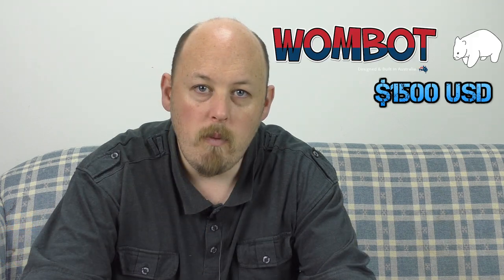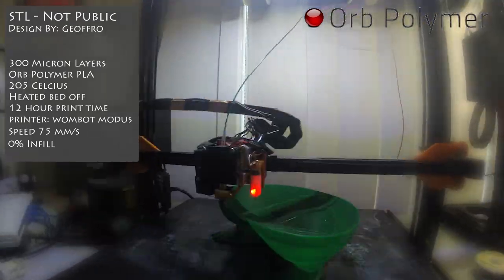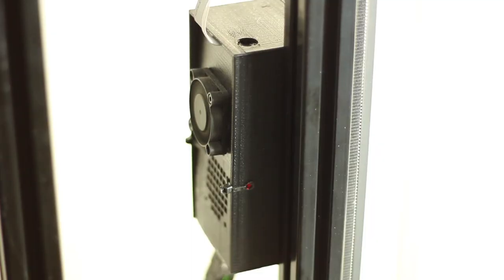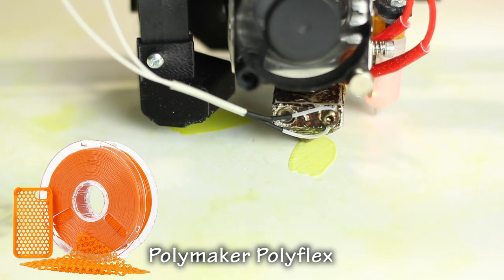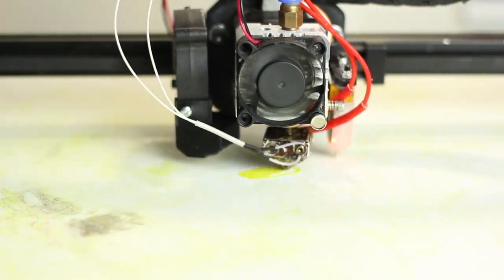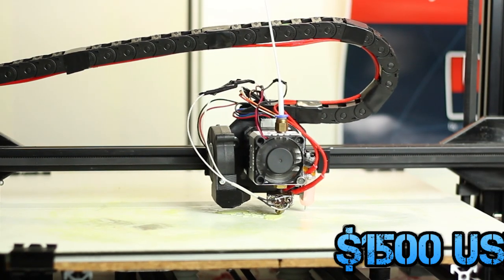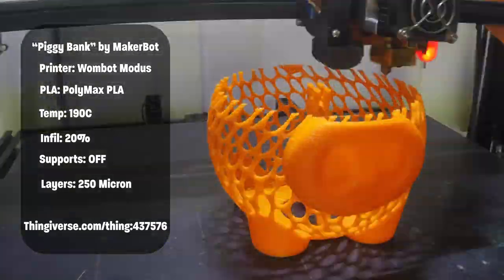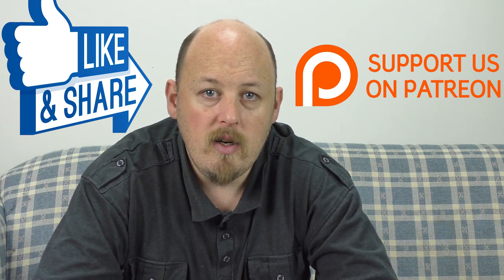HUGE Wombot Modus 3d Printer REVIEW!! GMAX Killer?? WITH DISCOUNT CODE!!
We finally review the Wombot Modus 3d printer! Part 1 of 2

using the Coupon Code "TheHotEnd" for a nice little discount!

FULL DISCLOSURE: THIS PRINTER WAS GIFTED TO THE CHANNEL FOR REVIEW -  NO ARRANGEMENTS OR FUNDS WERE EXCHANGED FOR A FAVOURABLE REVIEW

AUSTRALIA

▼▼ Postage Details ▼▼
AUSTRALIA